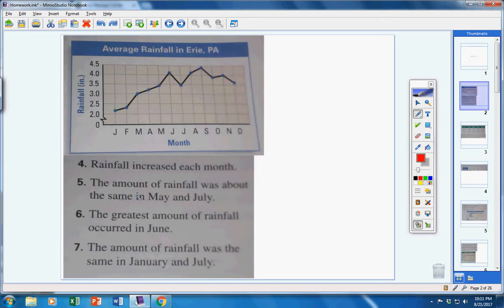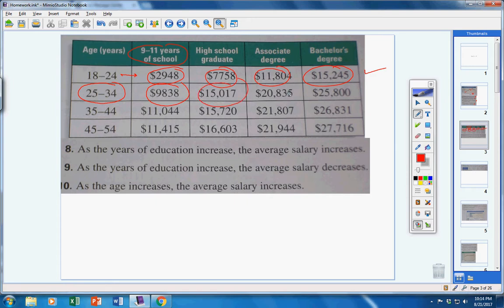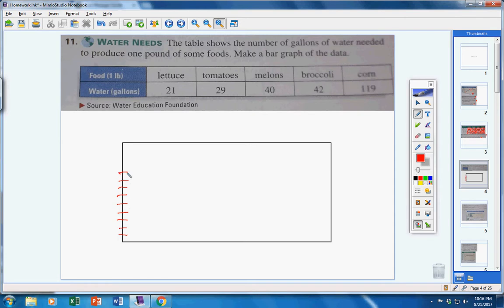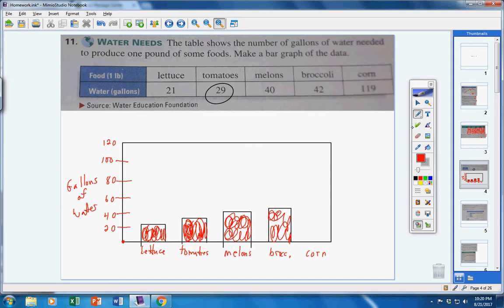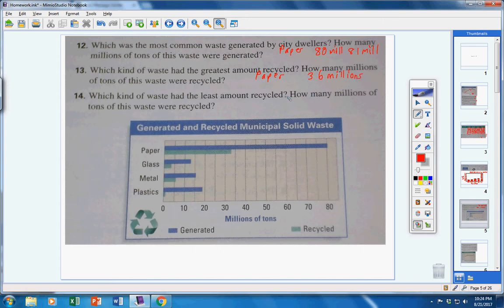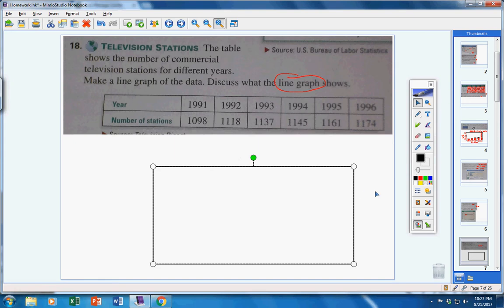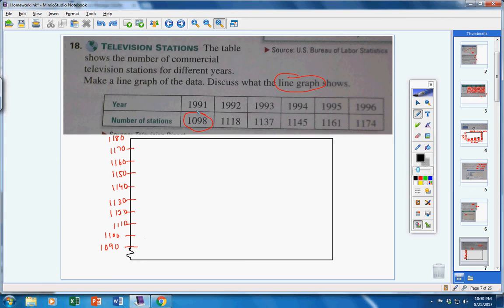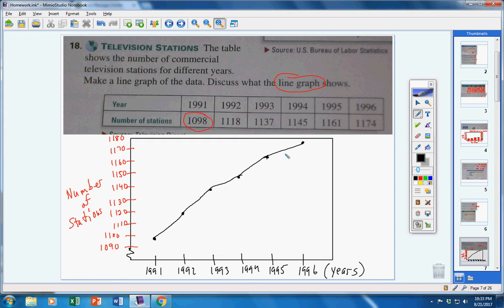Algebra 1 Lesson 1.6 Homework